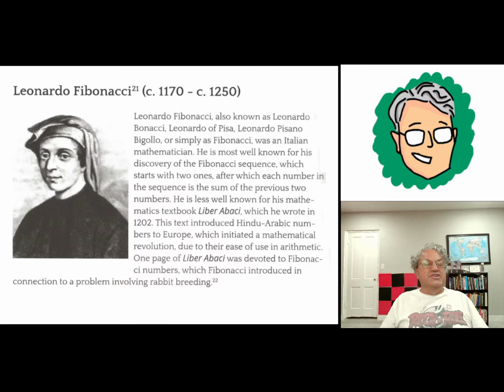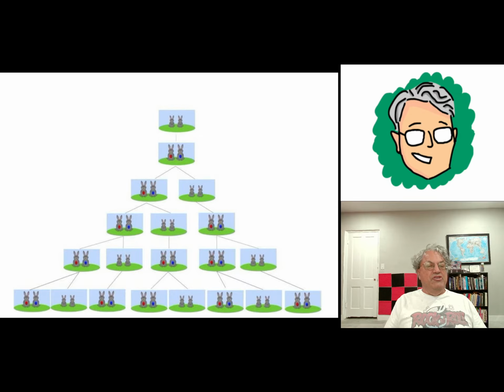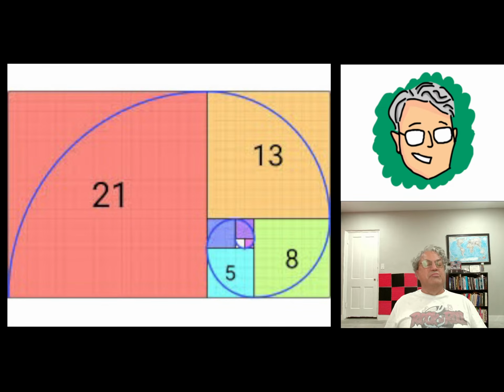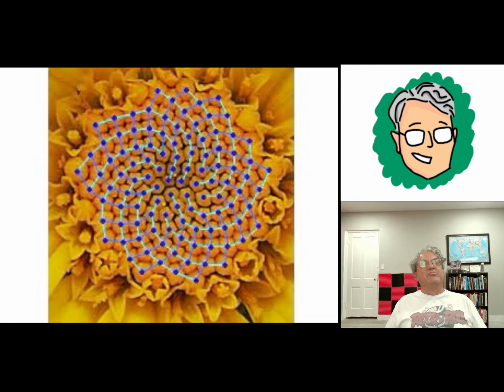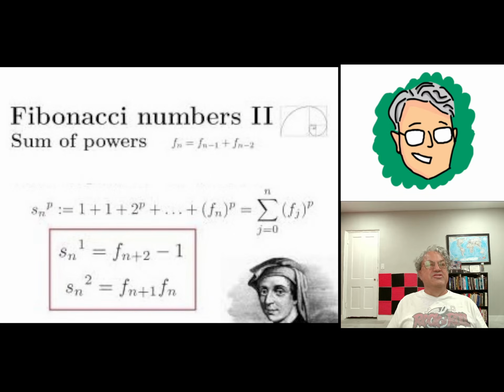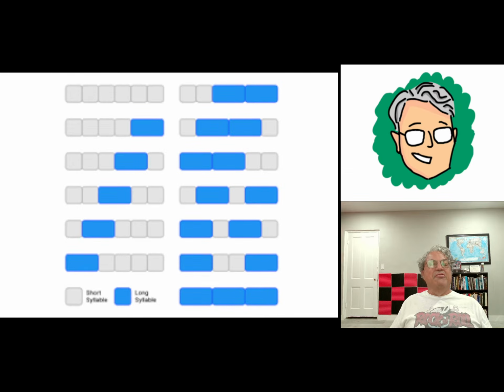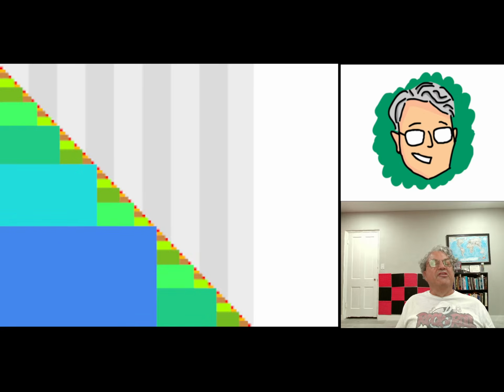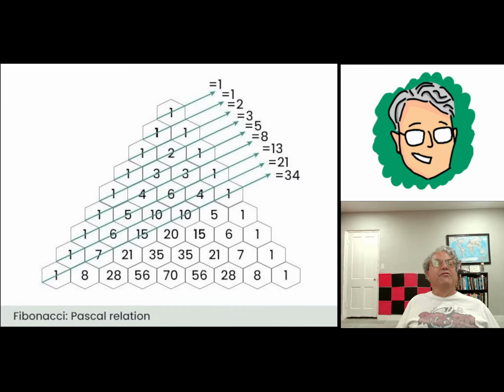Fibonacci Numbers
In this first livestream, I discuss some basic properties of Fibonacci numbers and why they are important.